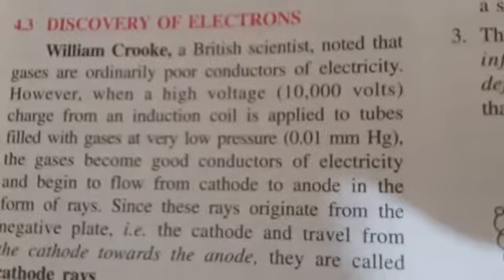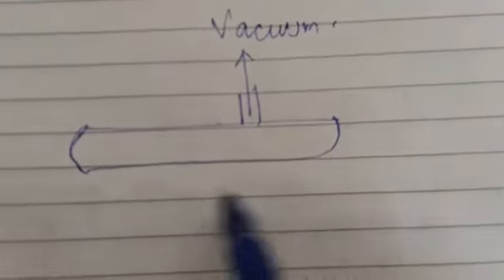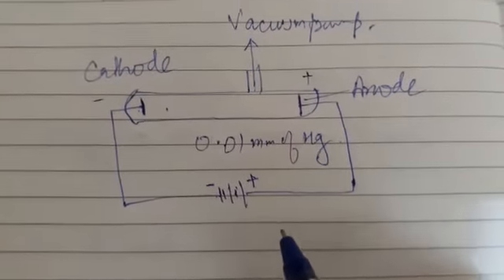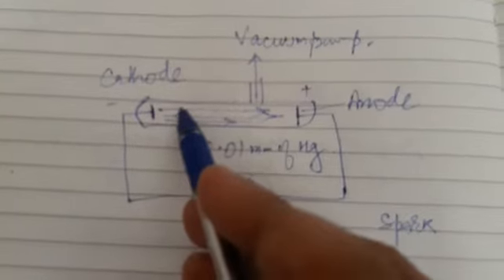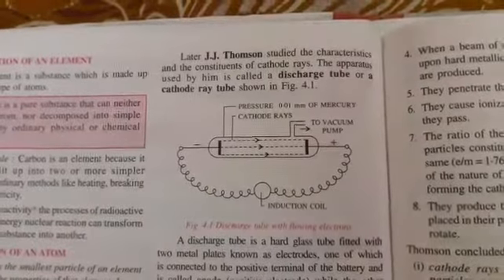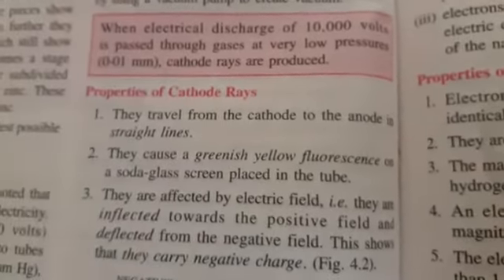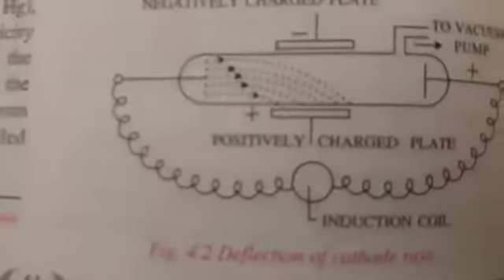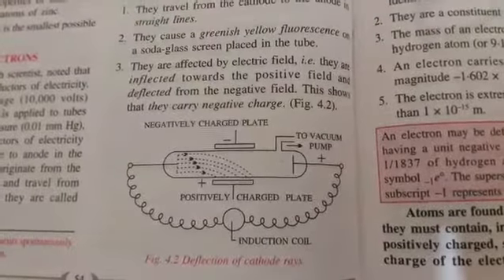CLASS 9, Chemistry, chapter 4, 7 July 2020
Chemistry, chapter 4, 7 July 2020